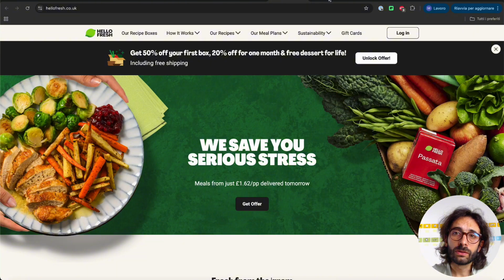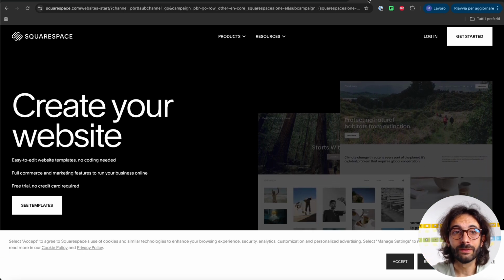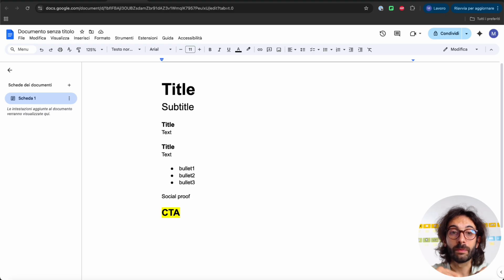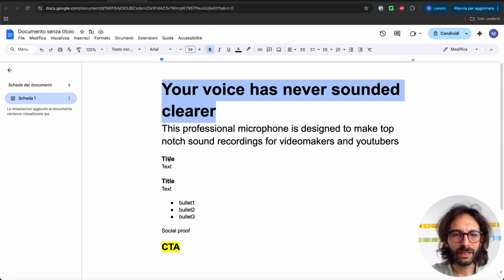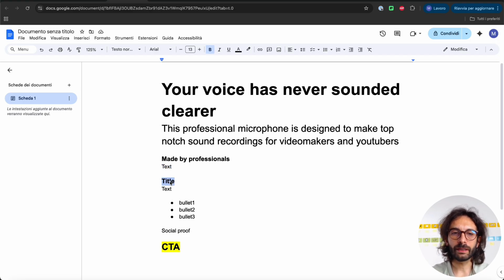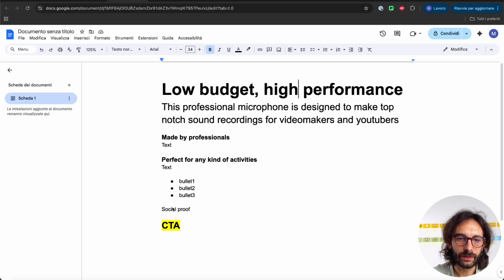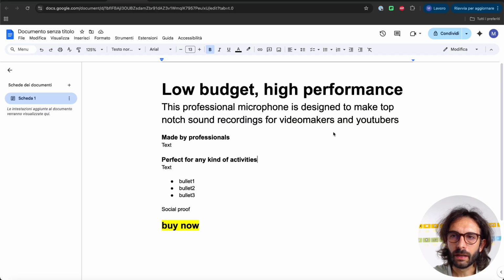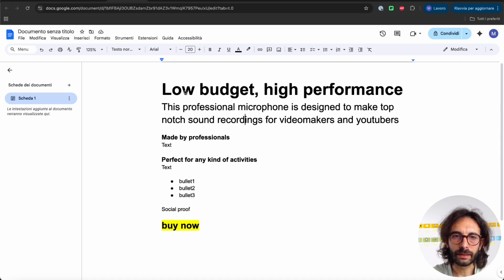15. How to Build an Effective Landing Page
This is important: whatever project you have, you need a landing page to present it to the world. So have a look!